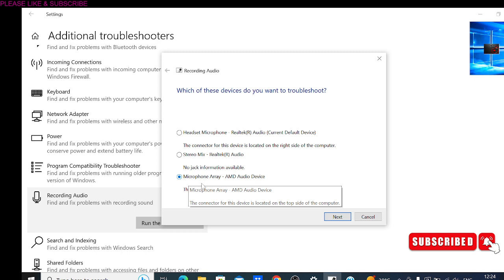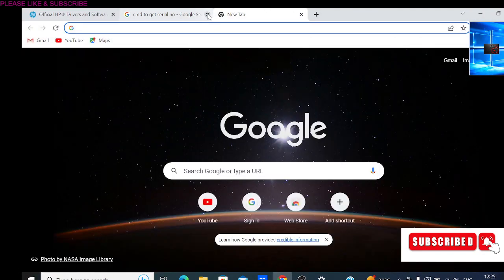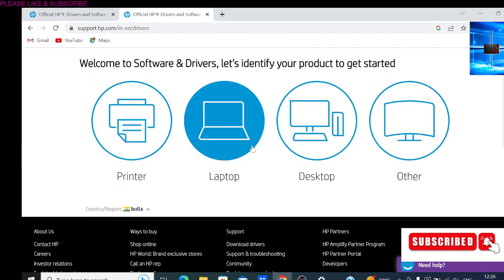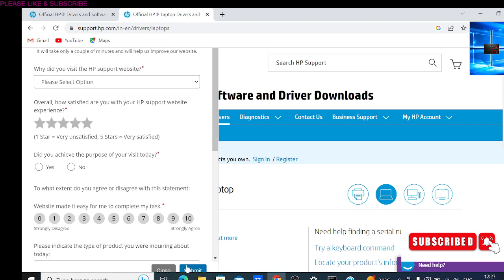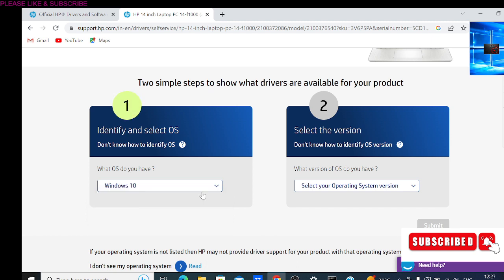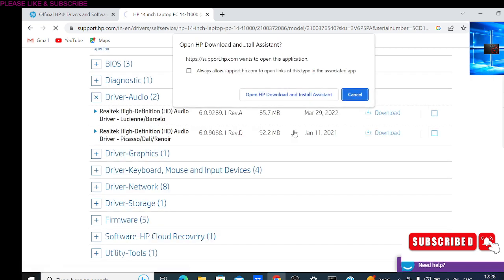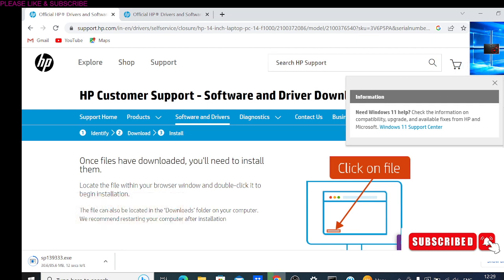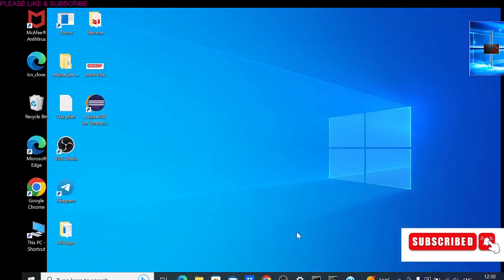Microphone not working in Windows 11 Fix | mic not working problem windows 11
Microphone not working in Windows 11 Fix
How to Fix Microphone on Windows 11 Microphone Not Working Windows 11
Microphone problem Solve Laptop Pc Computer
Realtek microphone not working windows 11.